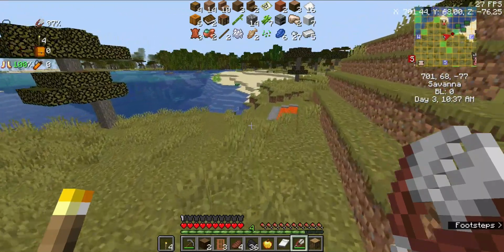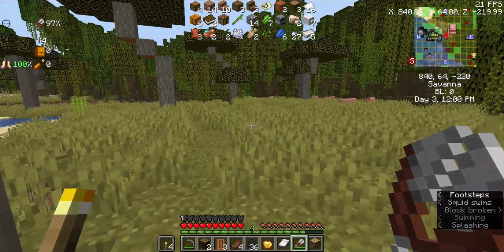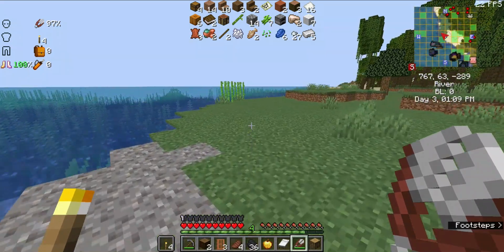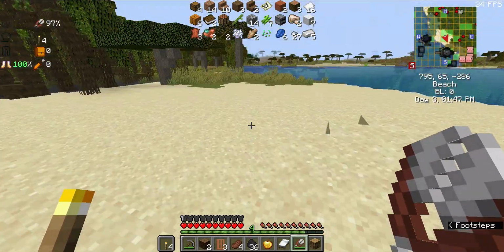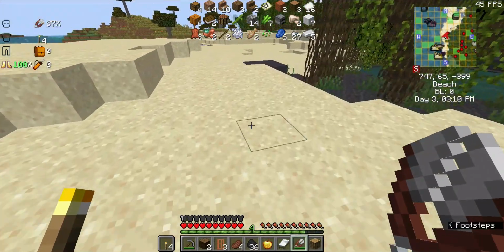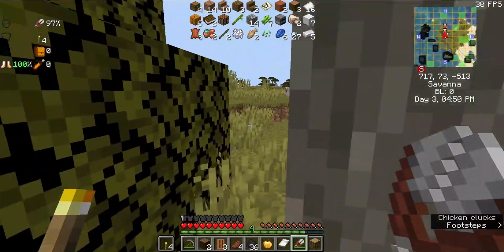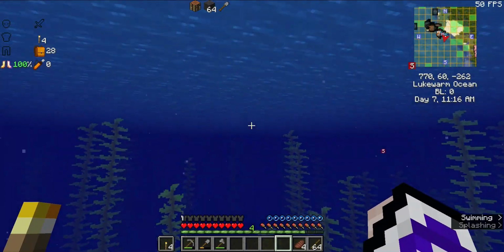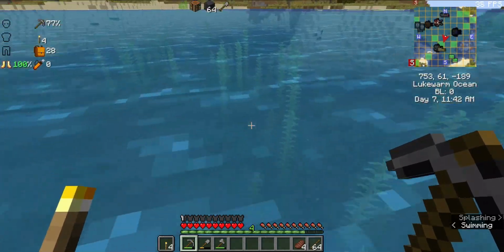1 19 Survival Minecraft S3 E2 - Awesome Starter Base Location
We go exploring to find a good location for a starter base.